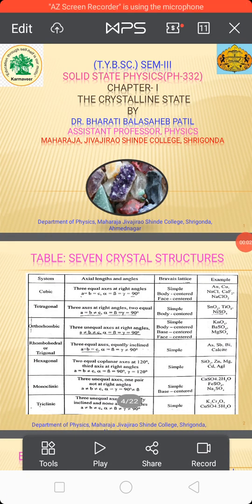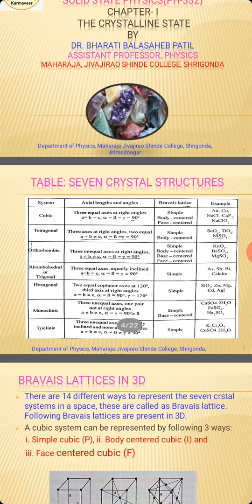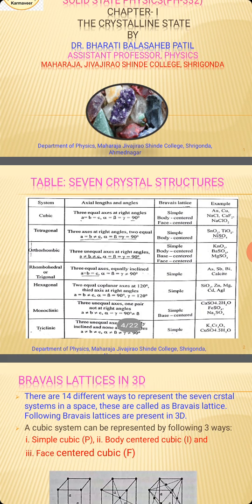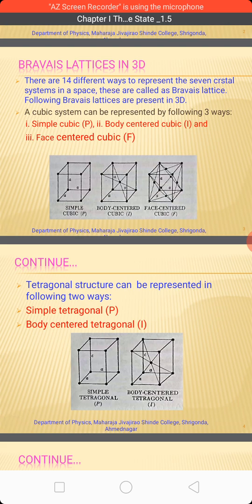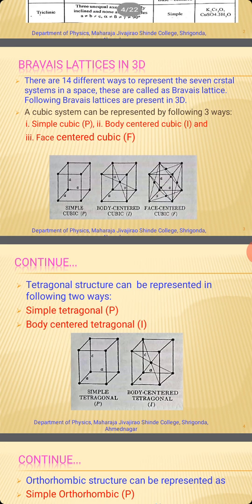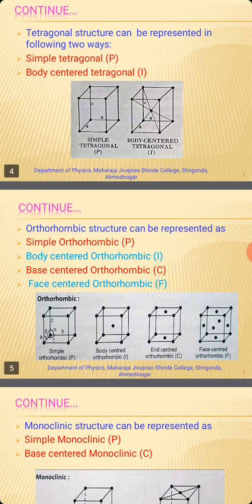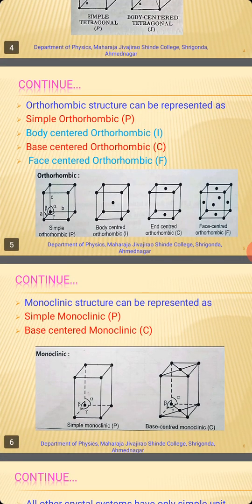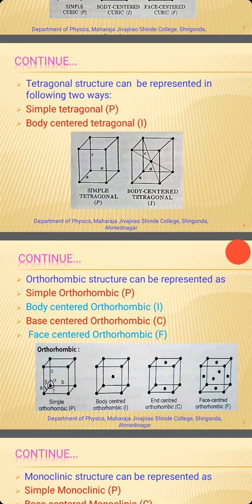The Crystalline State 1 5 A Bravais lattices in 3D